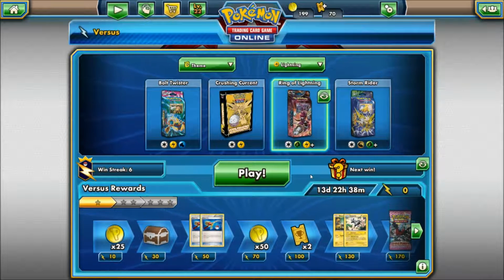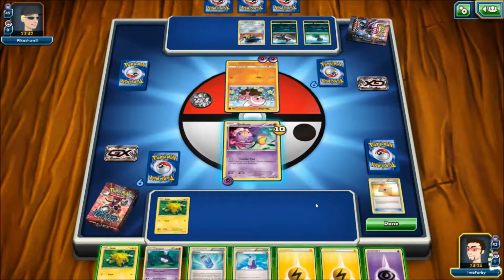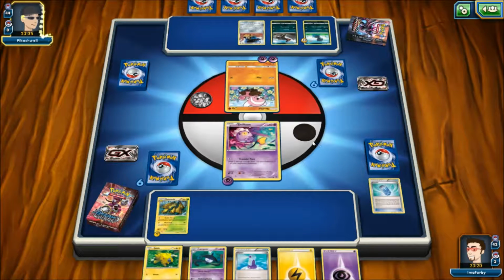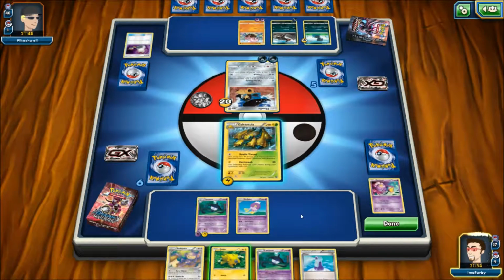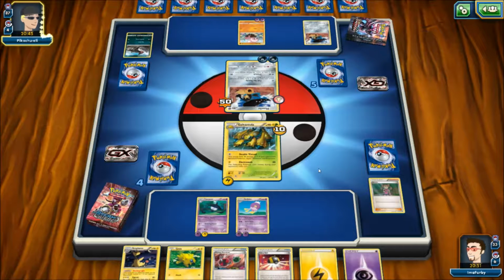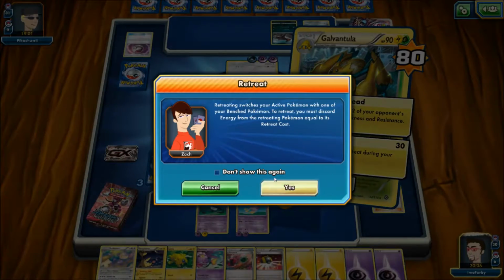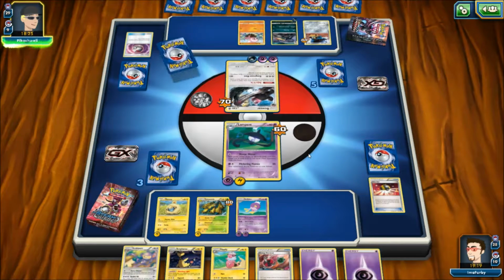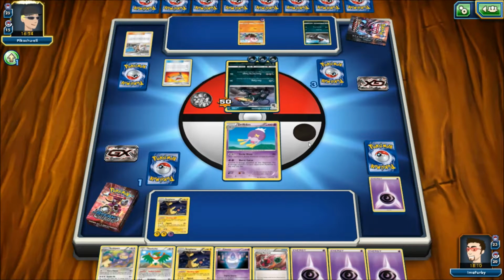Pokemon TCG - Ring Of Lightning deck play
We gotta complete some Electric based challenges, so let's take out one of my person favorite decks; Ring of Lightning and see what we can do!

I forgot, and left out the chest opening clip, but it can be found here;